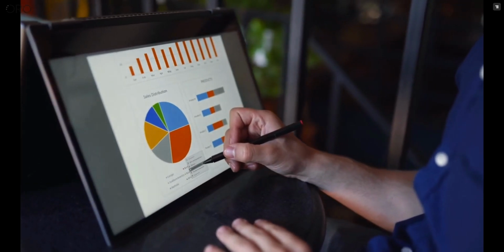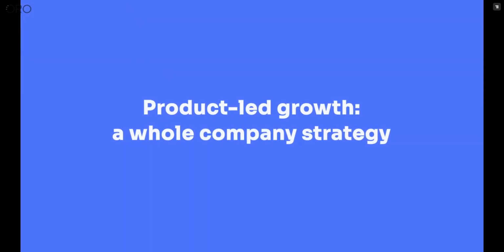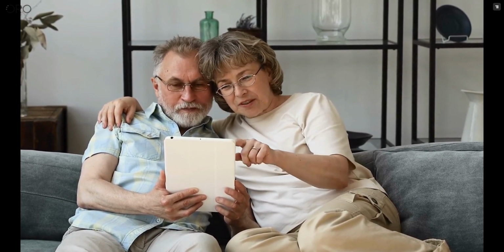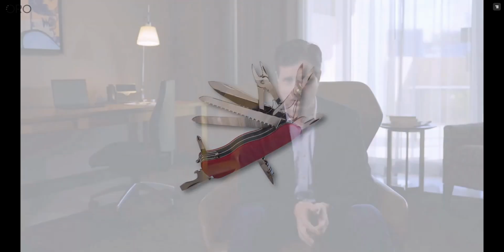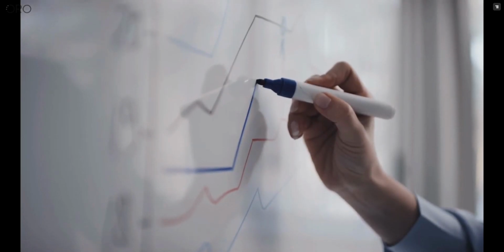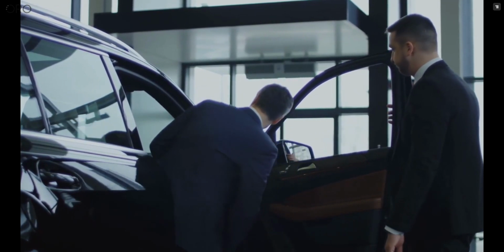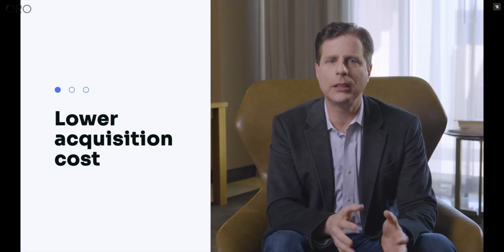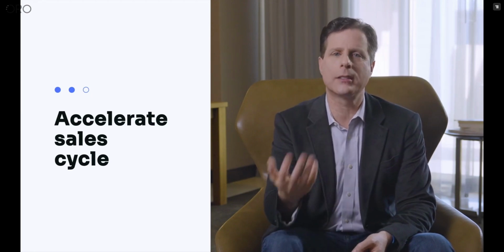Ken Rudin-What is Product Led Growth-OpenSesame PLG Series #1